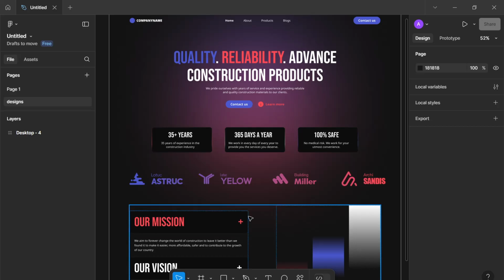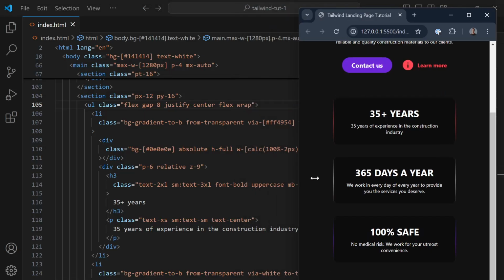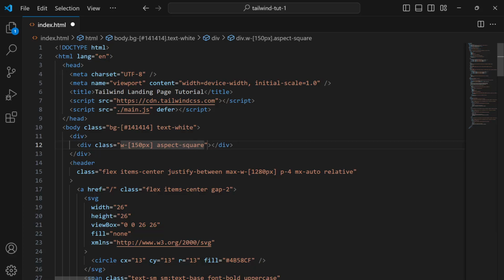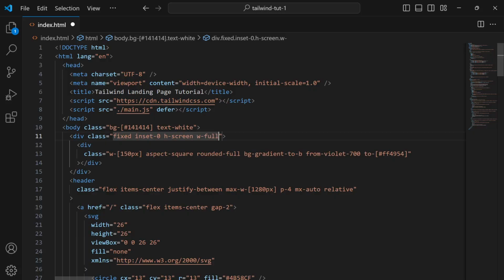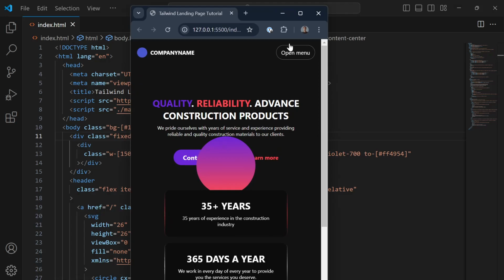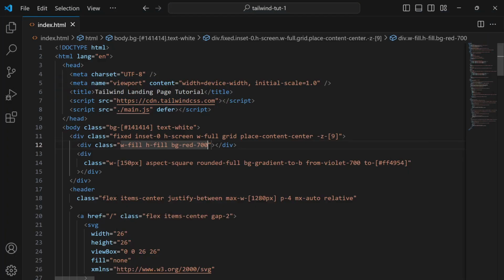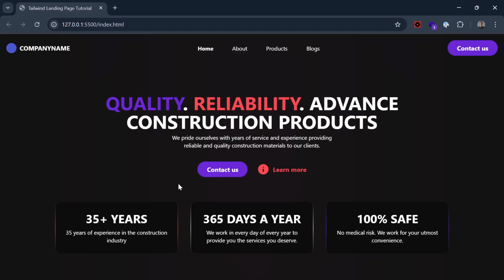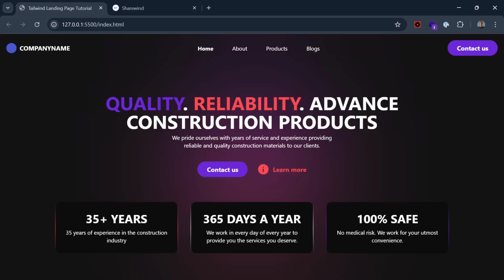Learn Frontend Development And Tailwind CSS By Building a Landing Page - Part 4 - The Gradient Blur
This part focuses on teaching you how to create a blurred gradient background to make your websites look modern and interesting.

This series will give you basic frontend knowledge to set you up for success.